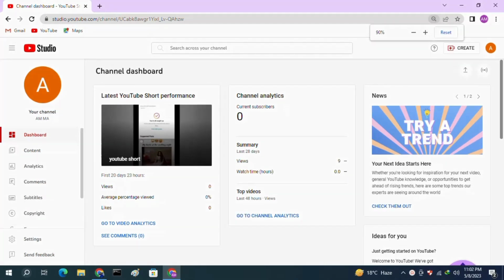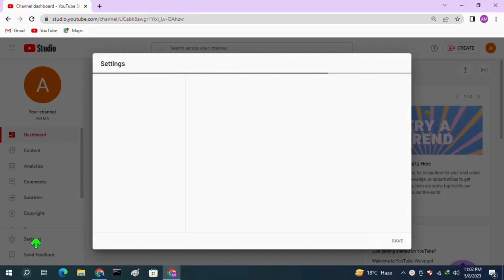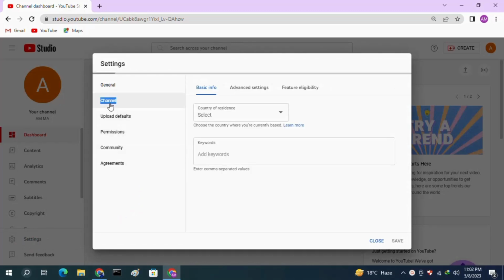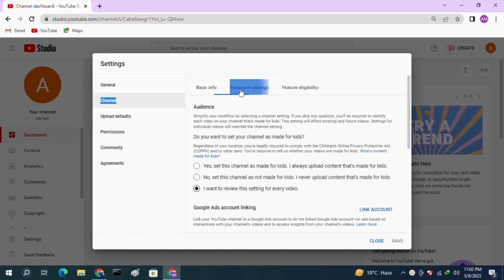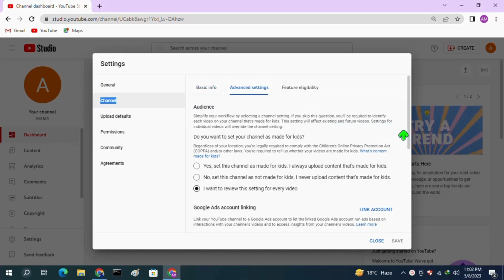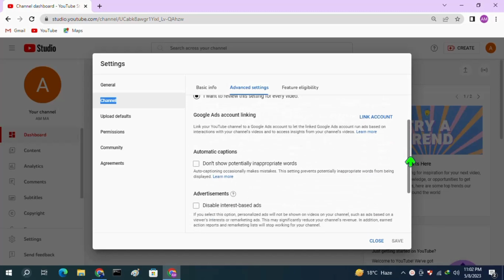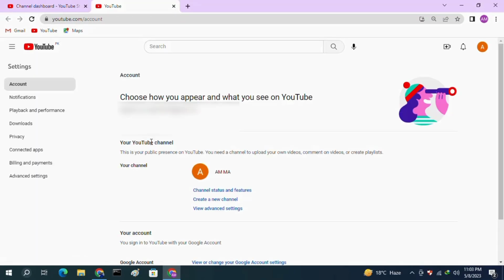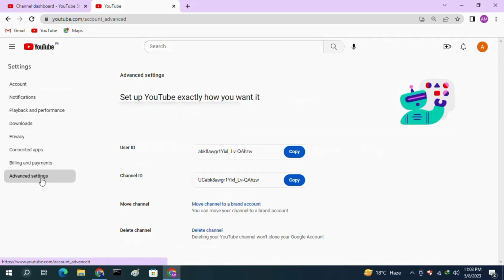NEW! FIND YOUR YOUTUBE CHANNEL ID 2025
Welcome to our latest video on finding your YouTube channel ID in 2025! In this video, we'll show you how to easily find your unique YouTube channel ID so you can optimize your channel for search and improve your overall visibility on the platform.

Having your YouTube channel ID is crucial for SEO purposes, as it allows search engines to properly index and display your channel in search results. By knowing your channel ID, you'll also be able to track your channel's analytics and performance metrics more accurately.

In this video, we'll cover three simple methods for finding your YouTube channel ID in 2025. Whether you're using a desktop or mobile device, we've got you covered with step-by-step instructions and visual aids to help you along the way.

So, if you're ready to take your YouTube channel to the next level and improve your search engine rankings, be sure to watch this video and follow our easy-to-follow instructions.

how to grow on youtube in 2025,2025 strategies,side hustles 2025,youtube channel verify 2025,how to make money online 2025,how to grow gaming channel in 2025,how to verify youtube account 2025,youtube channel create 2025 hindi,youtube channel kaise banaye 2025,starting a youtube channel in 2025,how to start a youtube channel 2025,how to see user id and channel id 2025,tips to grow youtube channel in 2025,how to start a youtube channel in 2025